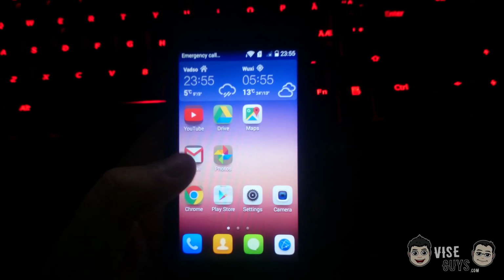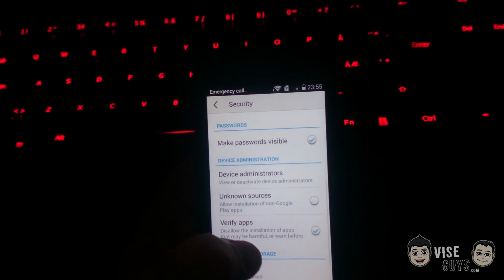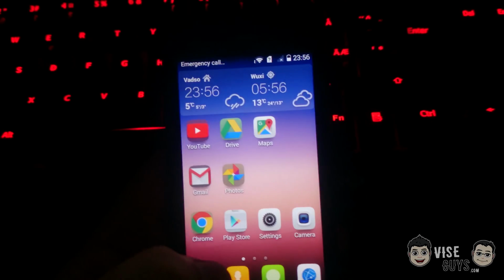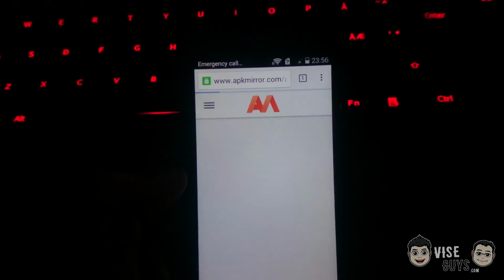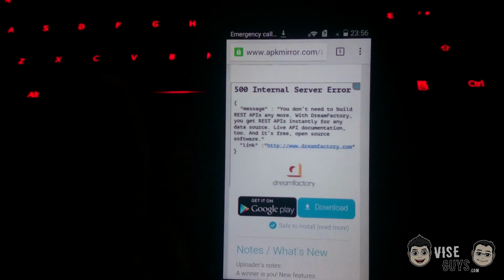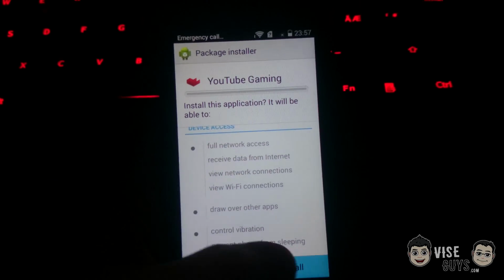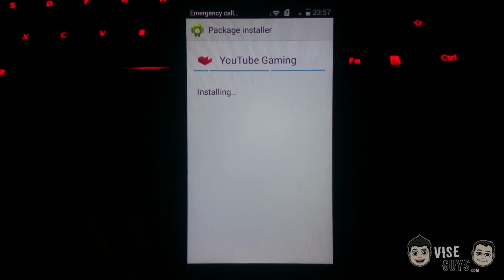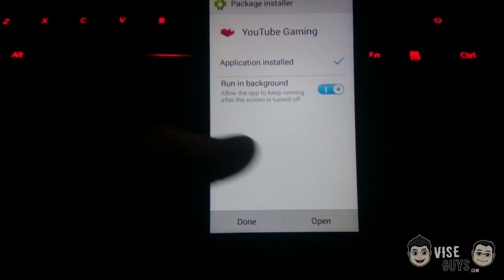How to Install the YouTube Gaming App for Android Outside of US and UK